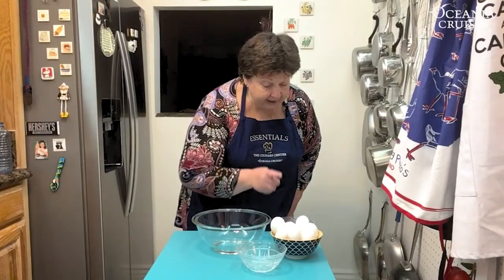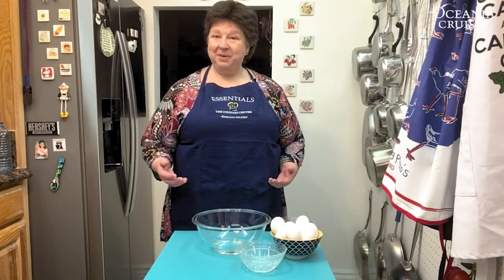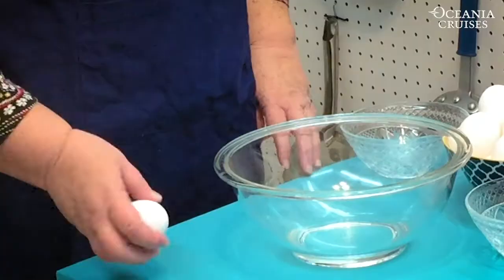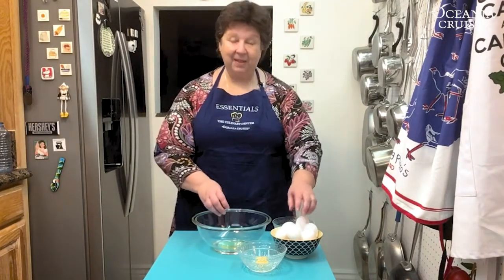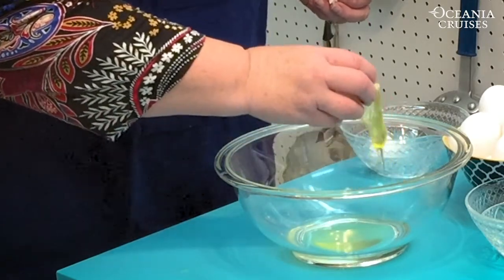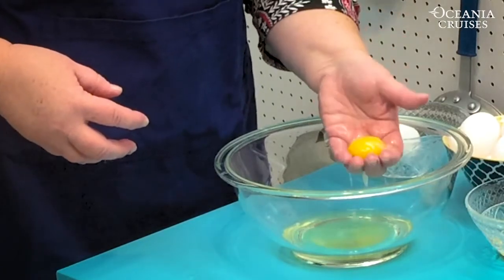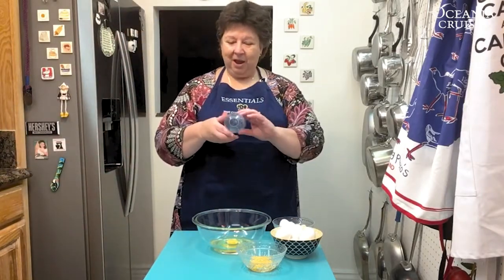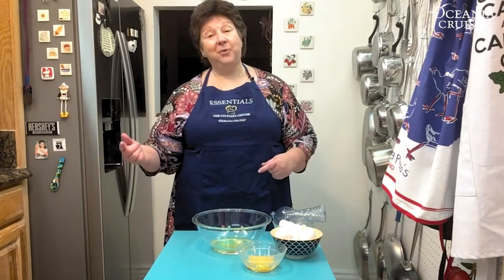Kitchen Essentials | How to Separate Eggs | Chef Stephanie Hersh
Chef Instructor Stephanie Hersh shares 4 different ways on how to separate eggs in this latest episode of our Essentials series.